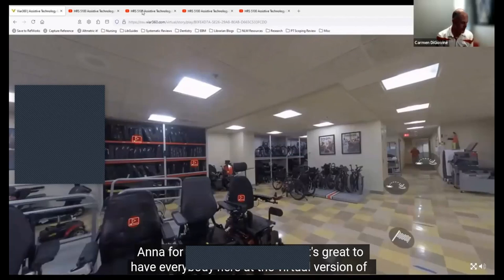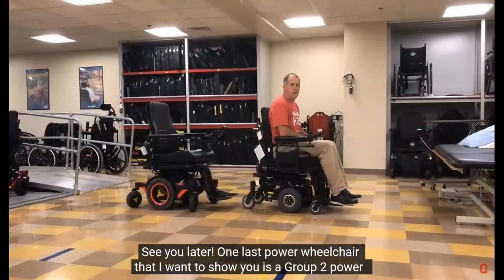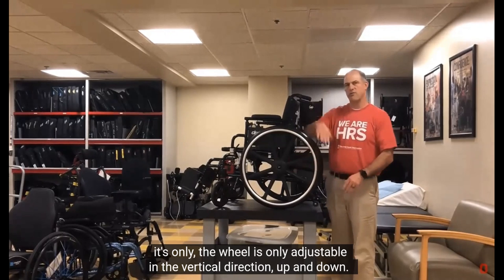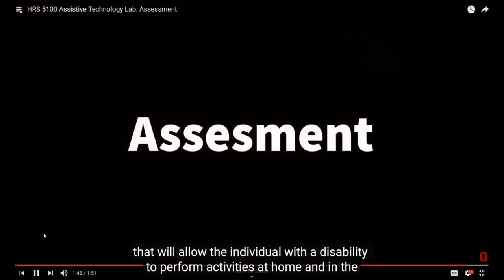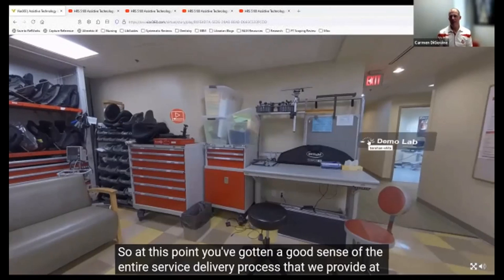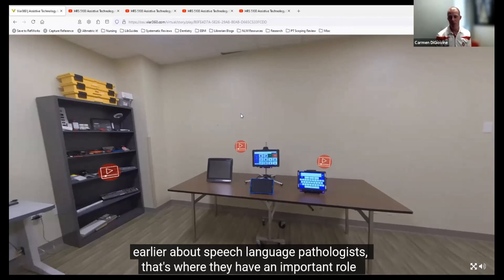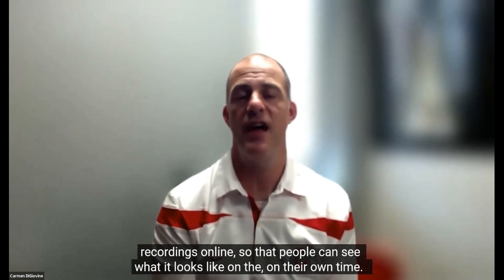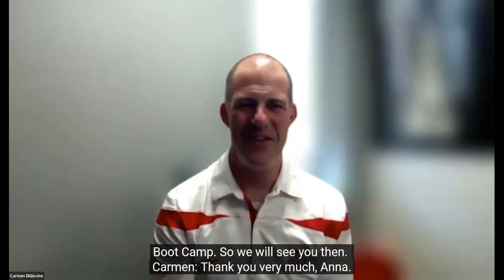GLSBC 2021: Tour | Assistive Technology Center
Presented virtually at Great Lakes Science Bootcamp, Friday July 16, 2021.